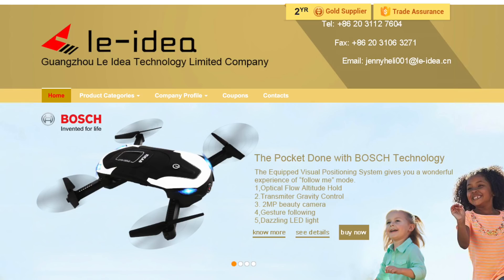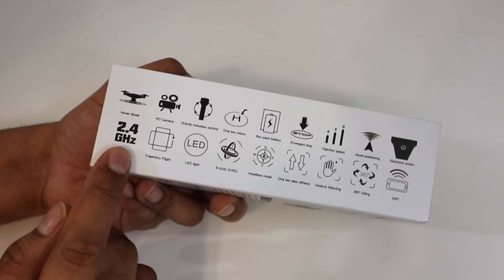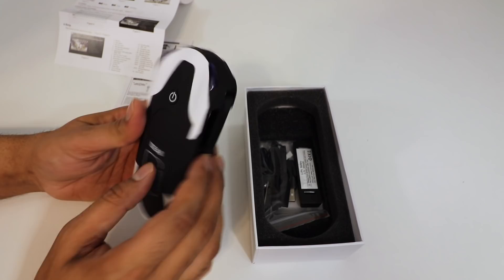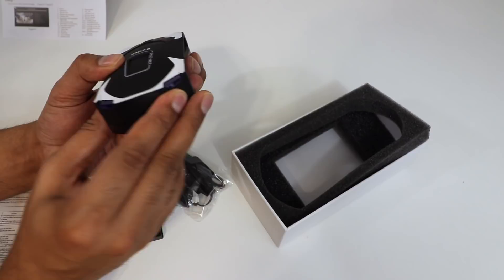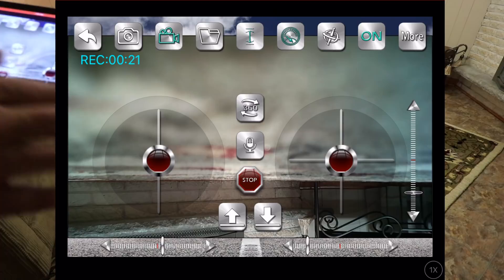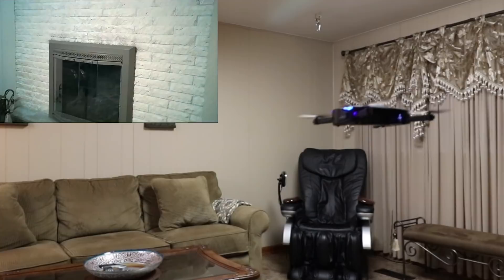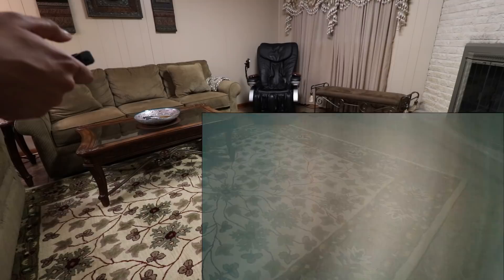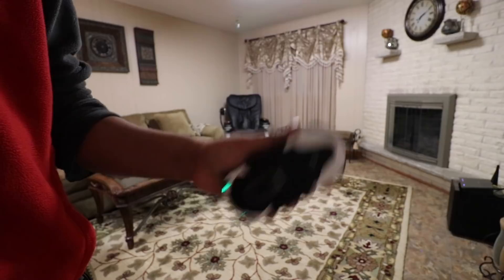UNBOXING & LETS FLY! - IDEA8 Pocket Selfie Drone! - FULL REVIEW!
Today we unbox and test fly the IDEA8 drone! This drone shoots at 720P and includes all the bells and whistles! It even has a gravity remote control that allows you to control the drone with a flick of a wrist!

For your very own check out

OPTICAL FLOW DRONE-we use latest technology optical flow,it that can sense the ground like grass,tilted floors this guarantees more stable flight,do not always need joystick to adjust,stable for shooting quality images or videos. Avoid the phenomenon of floating that altitude hold brings, easy to control for drone beginners
INTUITIVE G-SENSOR CONTROL-this drone has built-in G-sensor. we use BOSCH technology,Super easy to opearate for beginners. Perform variety actions like ascend,disascend, forward,backward,turn left,turn right,360 degree flips
SMART PHONE CONTROL& FPV CAMERA-Live image or video can be displayed on your Android or iOS device through FPV Wi-Fi,it can take high-quality videos and images with the 720p HD camera.
EASY ONE HAND OPERATION- Responsive and reliable G-sensor remote control at one hand makes operation easier.also the foldable arms makes it easy to put it in your pocket,no need worry to broke the blades
AMAZING AND STYLISH COMPACT DESIGN- the box is stylish compact design , and the quad copter looks like a car ,has LED light in front and the back ,looks good stylish in the air .best drones for kids

IDEA8 720P HD Camera Drone